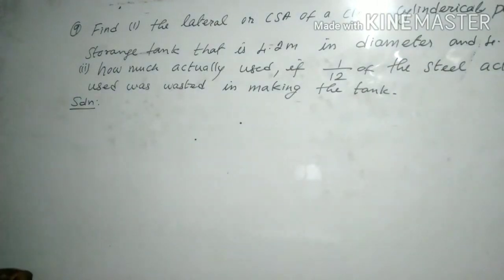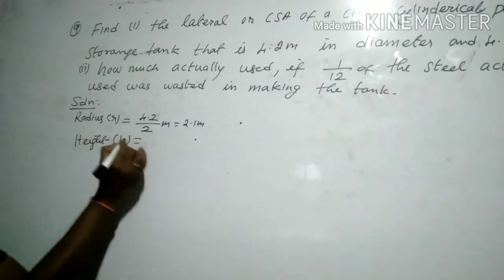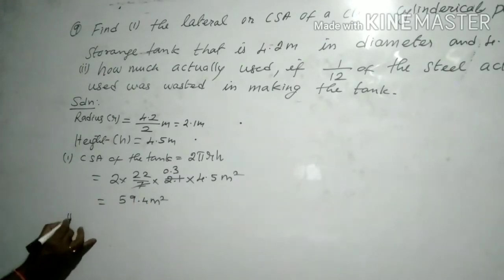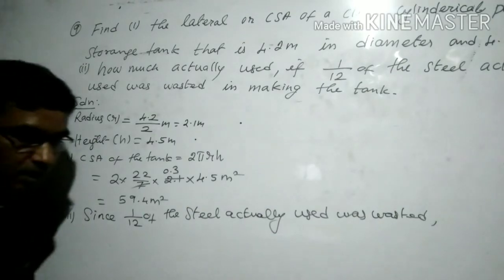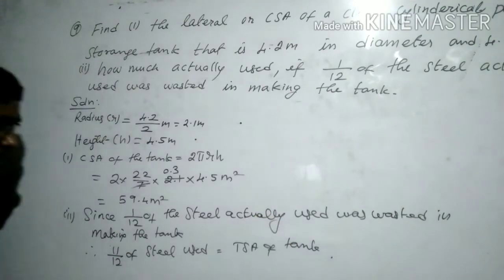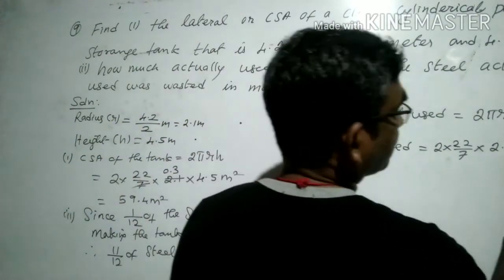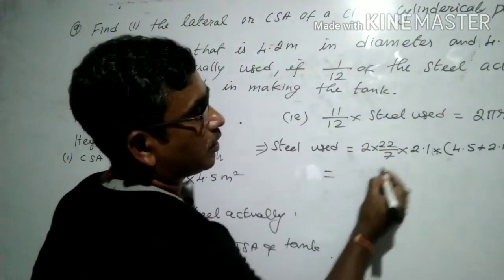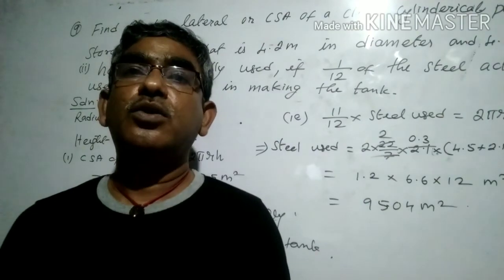Ex.13.2 Q.no.9 / Class 9/Surface areas and Volumes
NBSE maths class 9